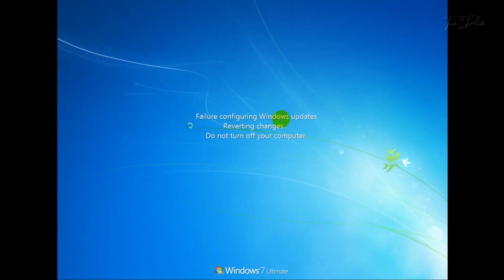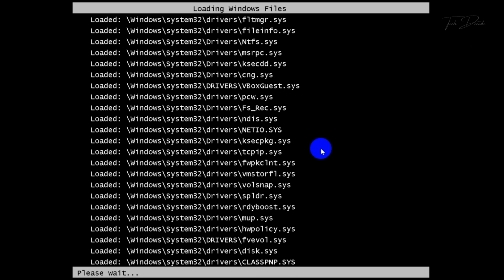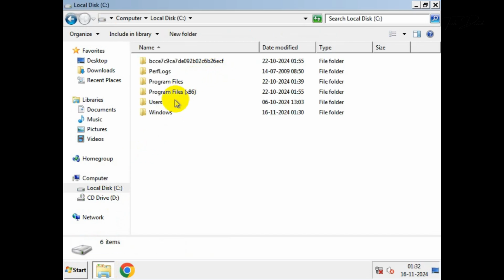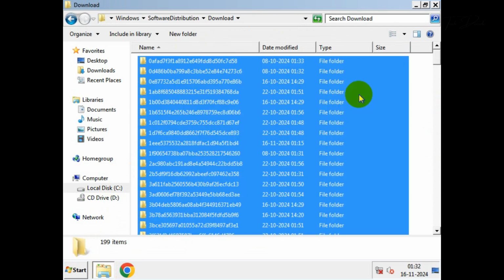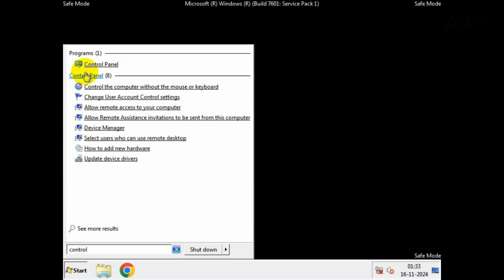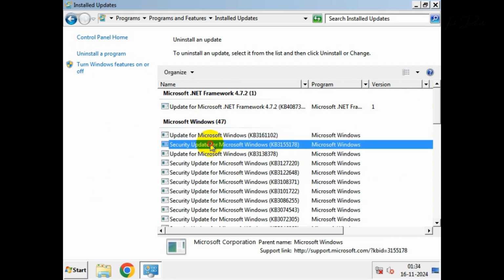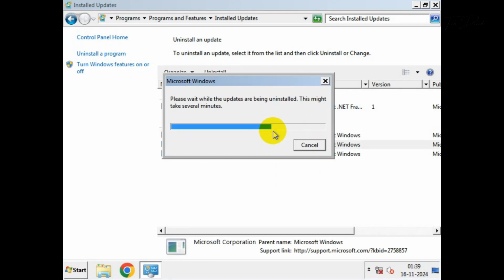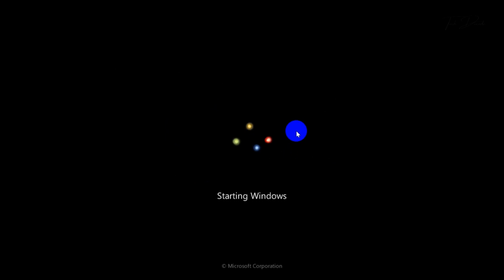Fix - Failure Configuring Windows Updates Reverting Changes Do Not Turn Off Your Computer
‘Together’ by ‘Onycs'
No Copyright Background Music